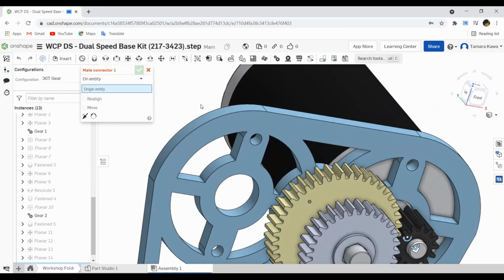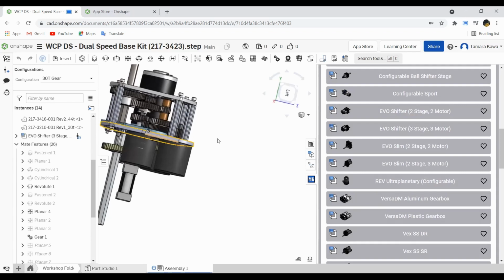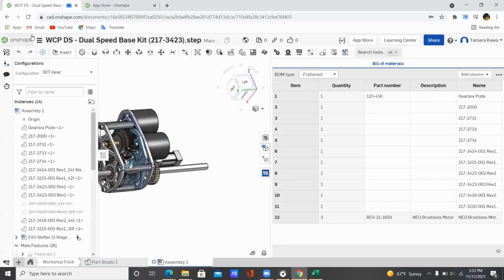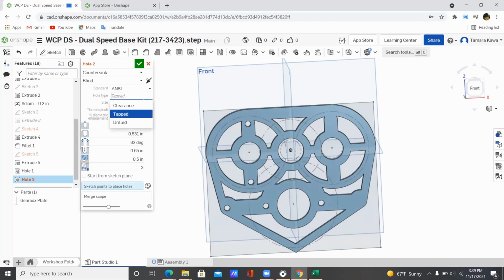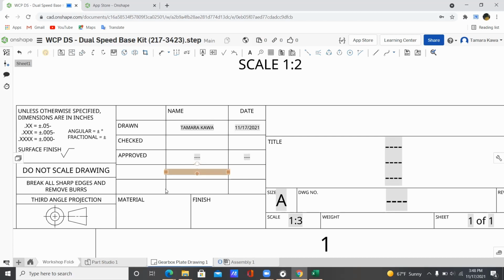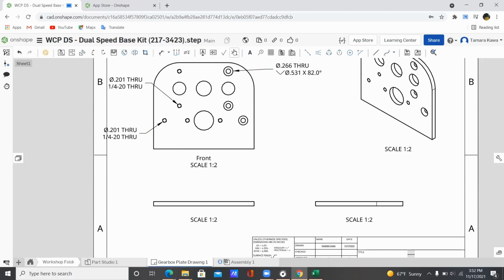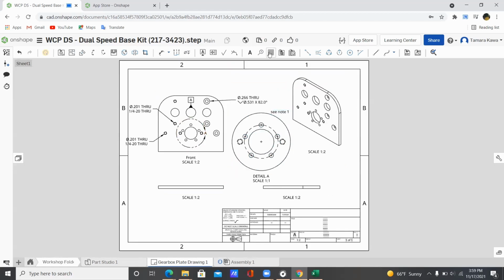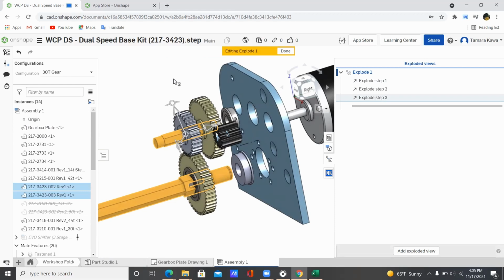Session 3 Veteran CAD Workshop Trimmed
I dont own Onshape or the parts used here I only own this T184 next to me and it's been my trusty sidekick ever since I started my engineering journey (enjourneyring?) in high school.

:3 stop reading the description and watch the video kids